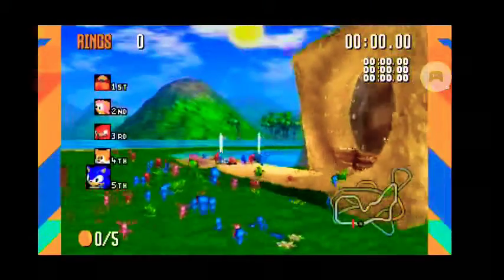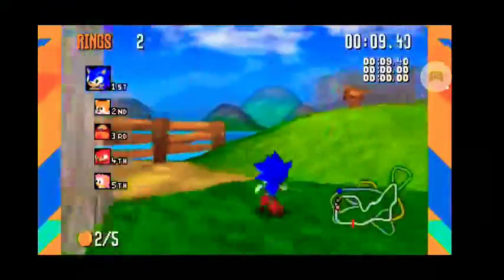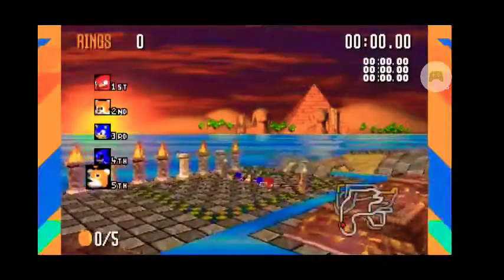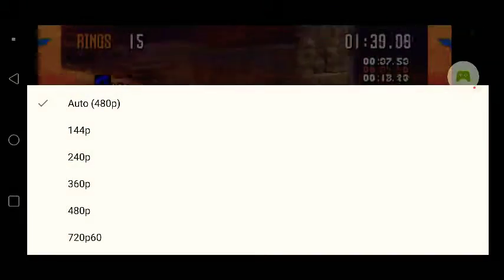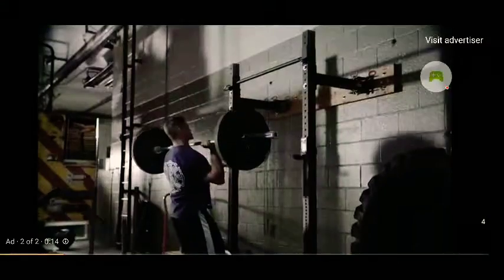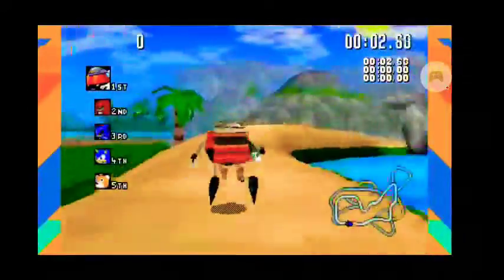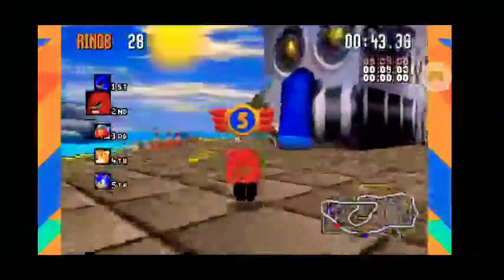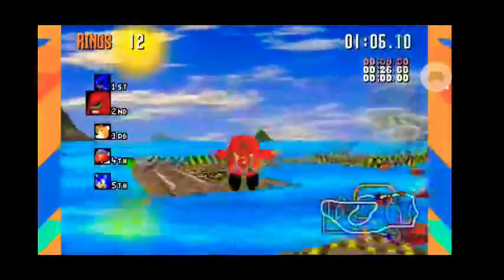Let's Review Sonic R (Final) Part 2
LR-0014
Next:Sonic 2 Labyrinth Edition